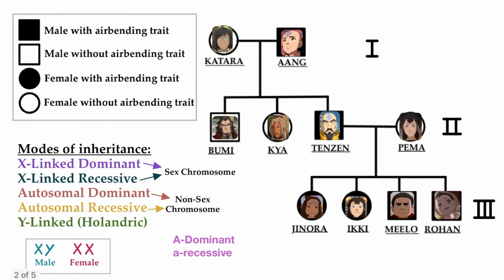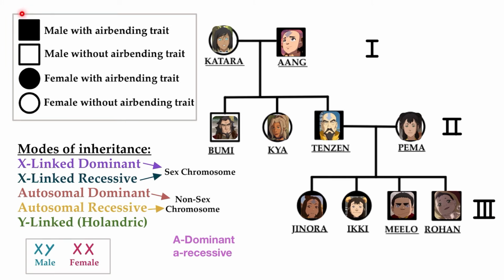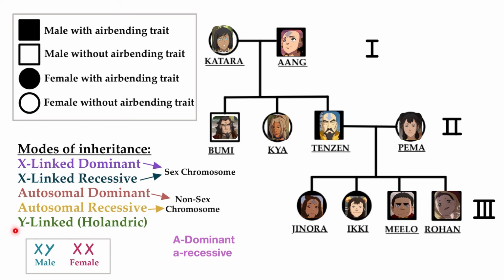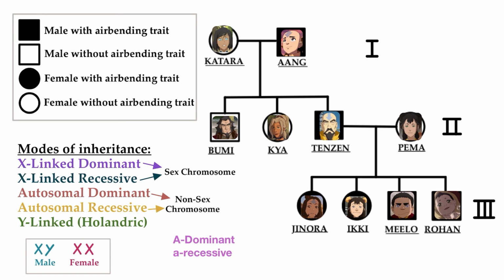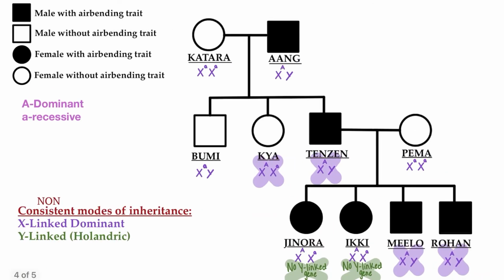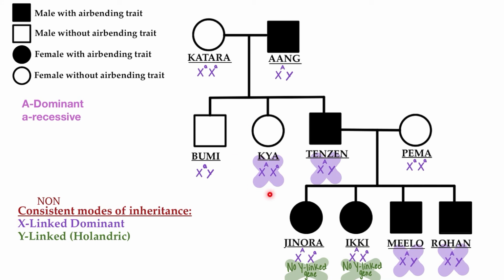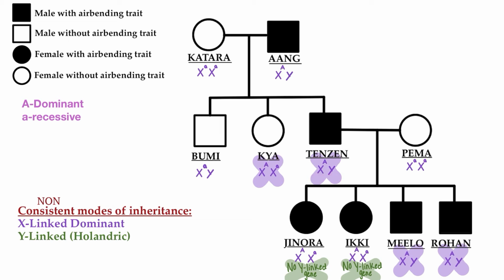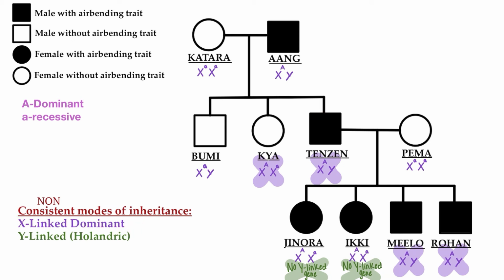Exam Mini Video 1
References:
Images:
N. (2010, October 7). The Loop (TV). Avatar Wiki.